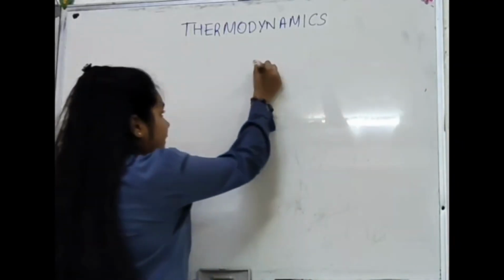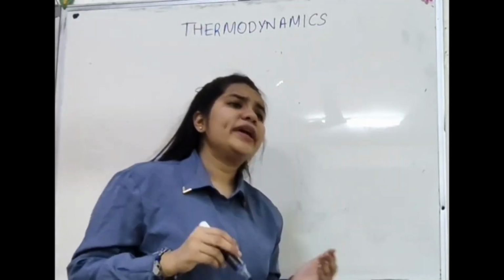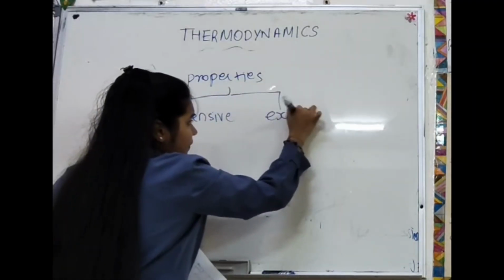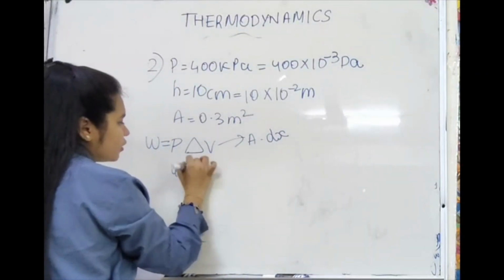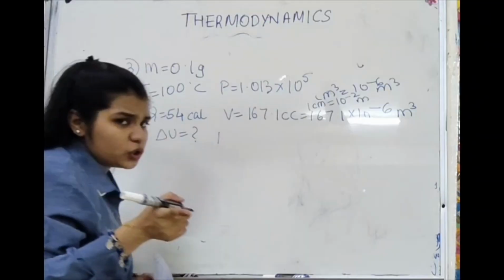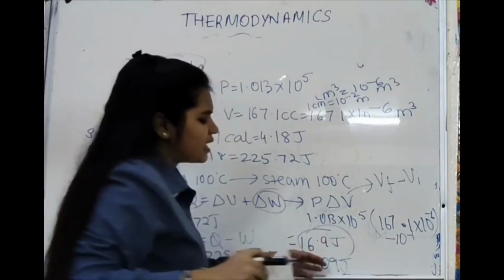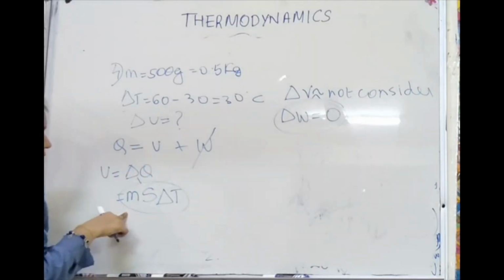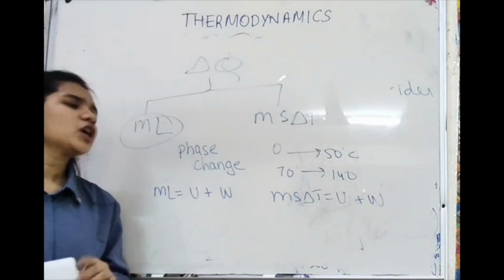THERMODYNAMICS-basics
Thermodynamics made easy